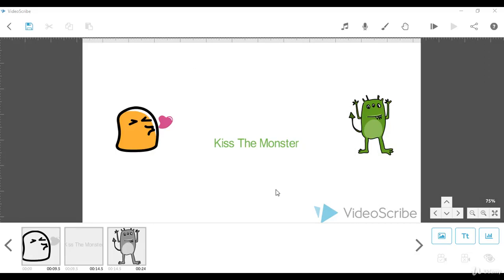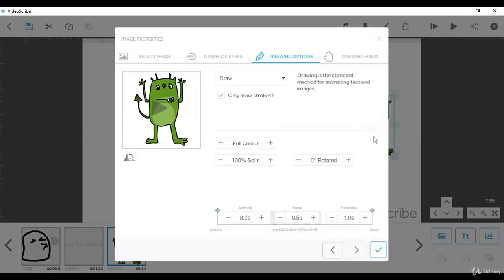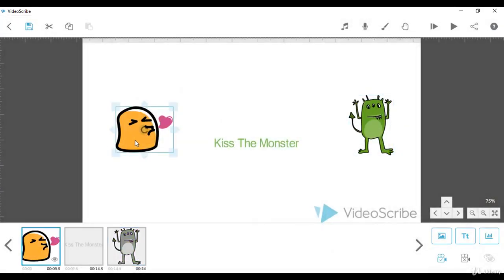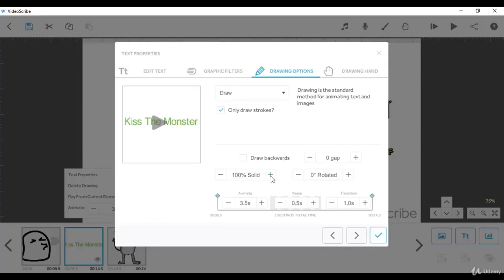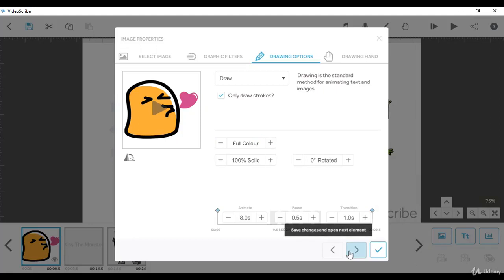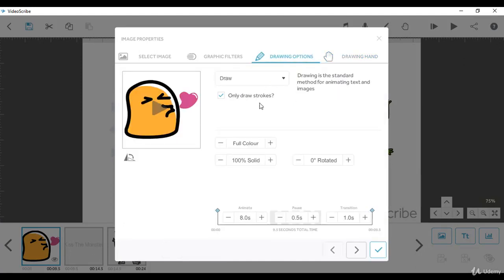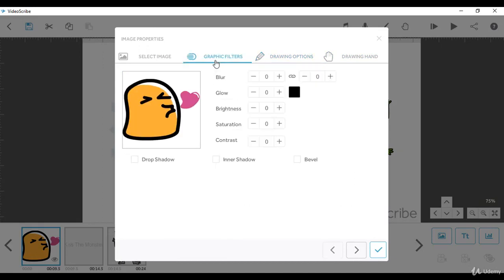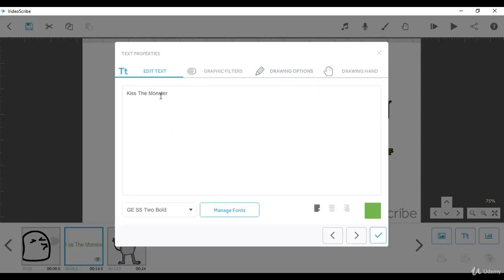Deep To Main Features : Elements Properties (Episode - 12) 2018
In this video i will show you Deep To Main Features Elements Properties